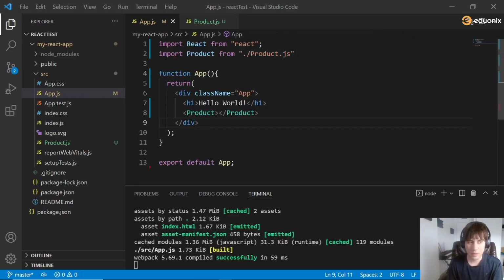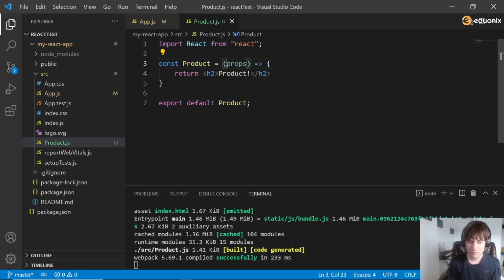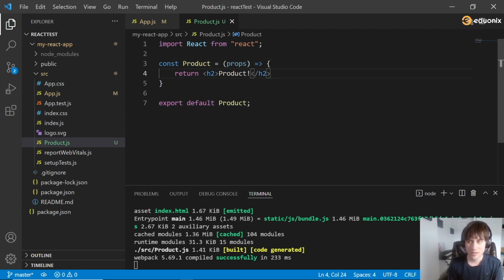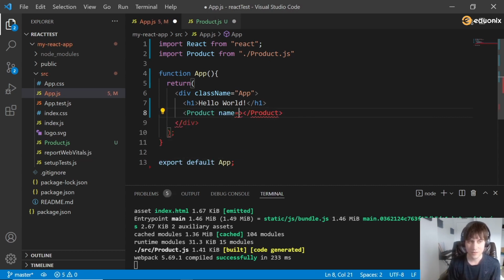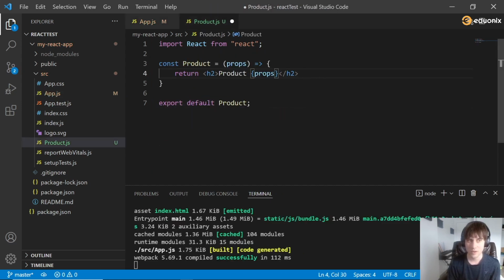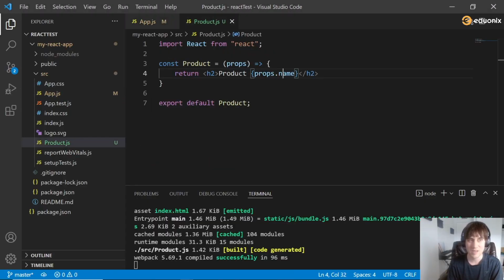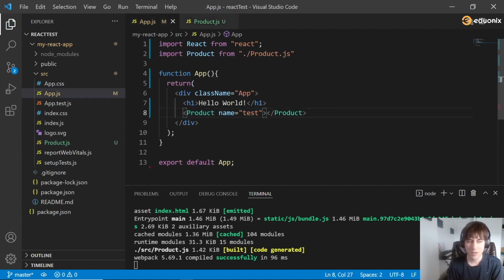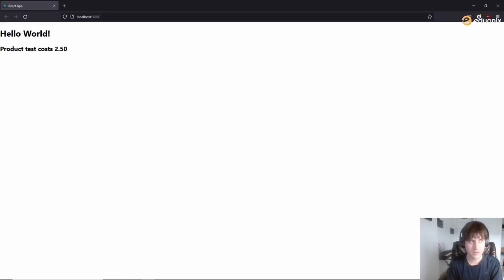Learn Web Development || React Props